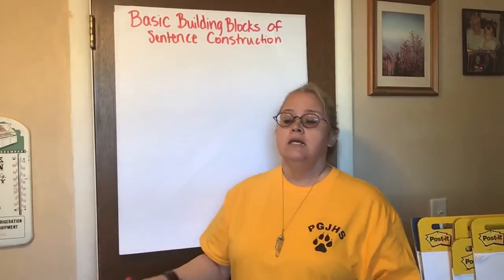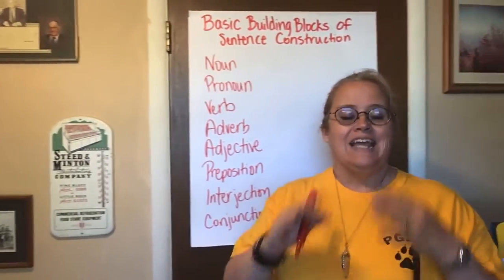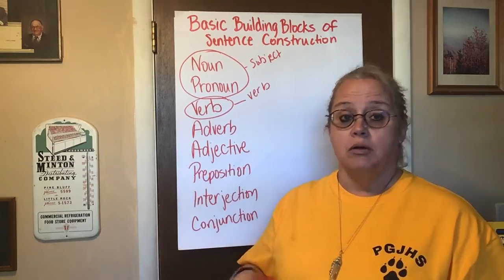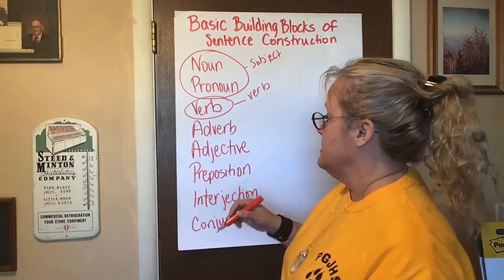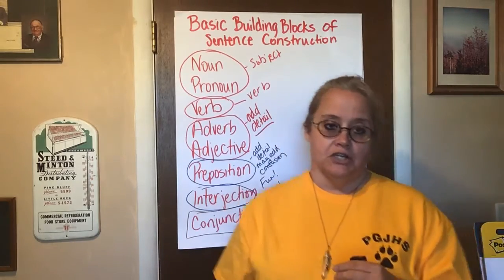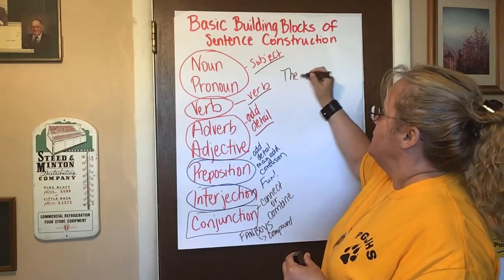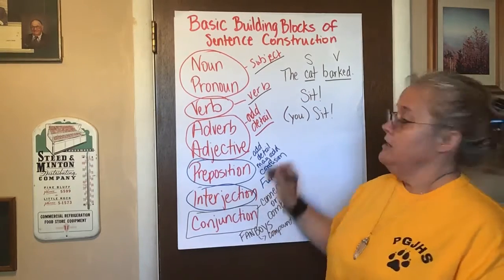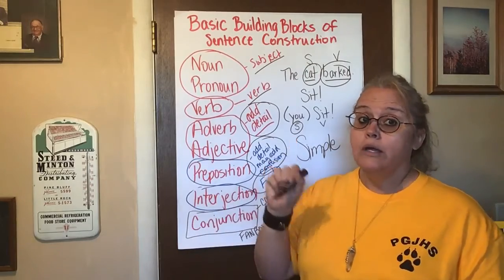BUILDING BLOCKS OF SENTENCE CONSTRUCTION